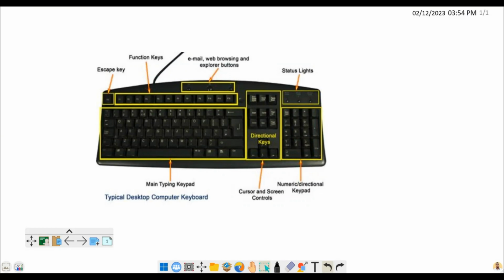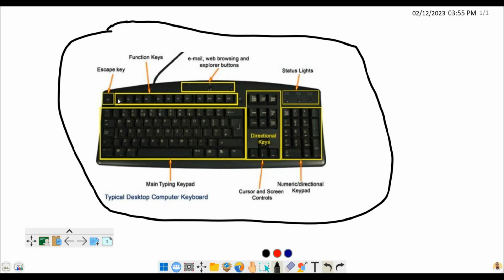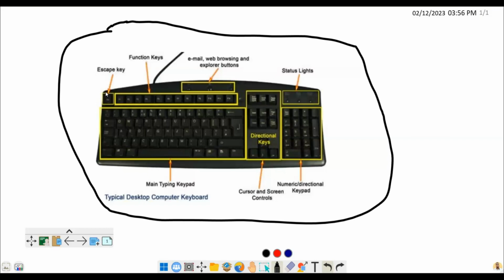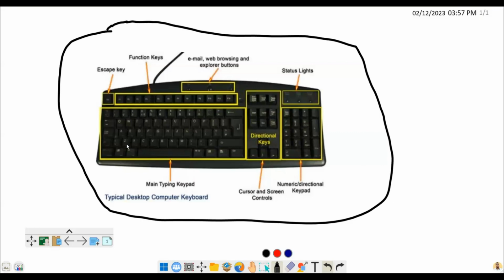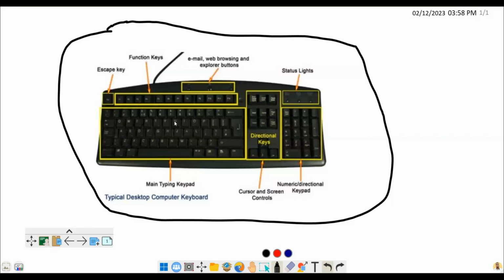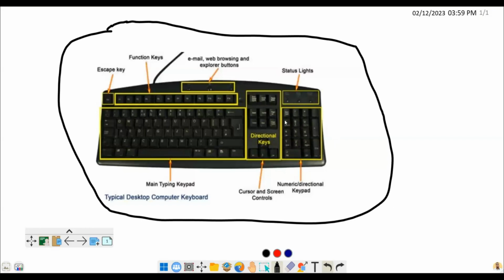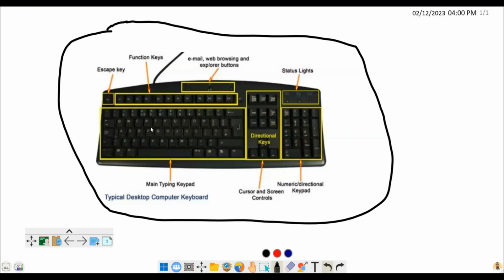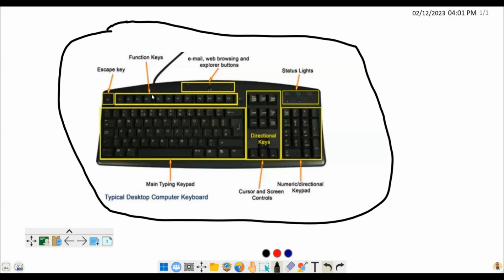The Keyboard Chronicles A Guide to Understanding and Using Computer Keyboards